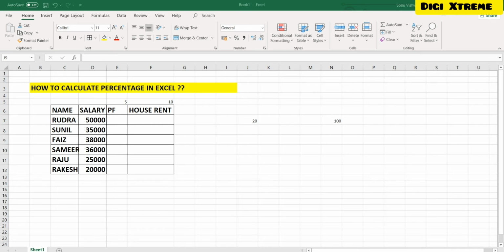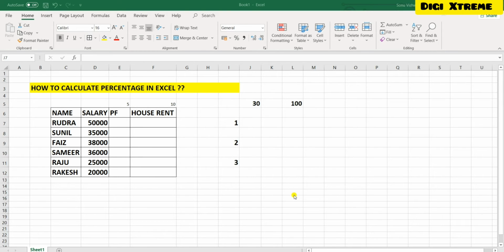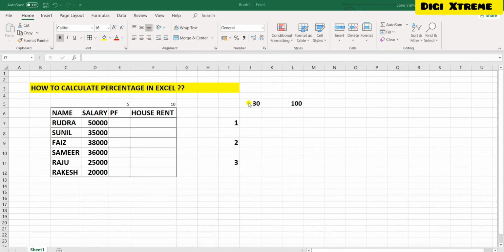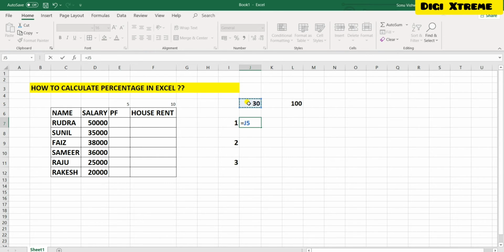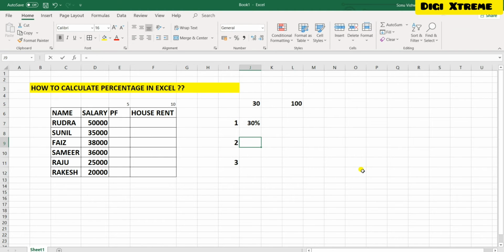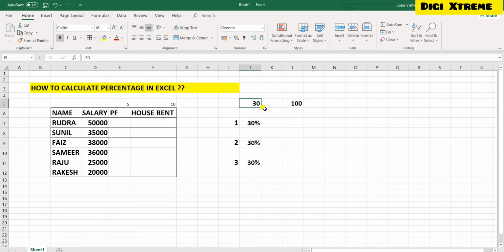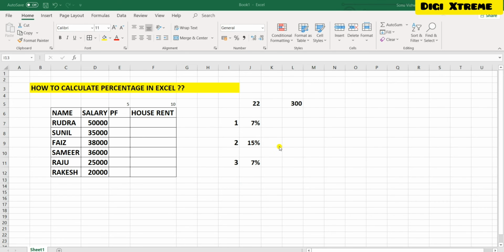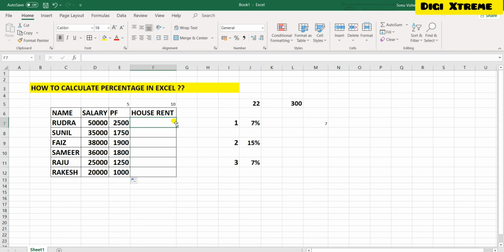How to calculate percentage in Excel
Musician: LiQWYD